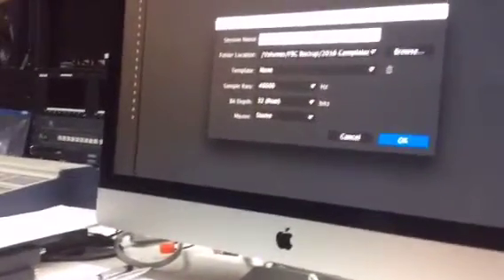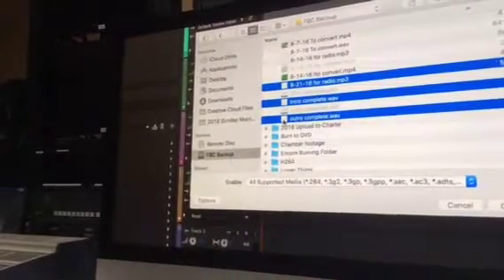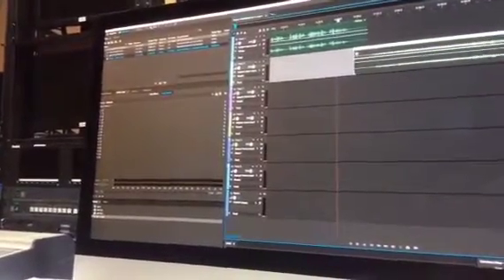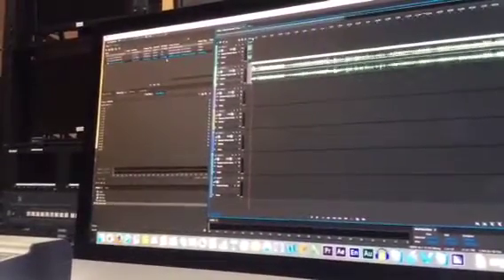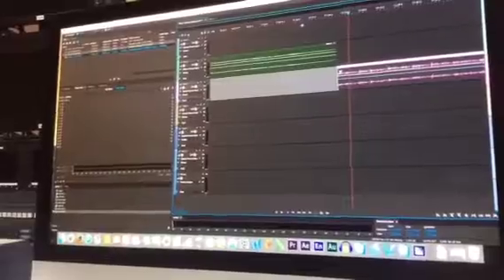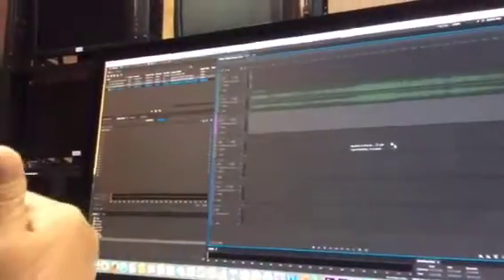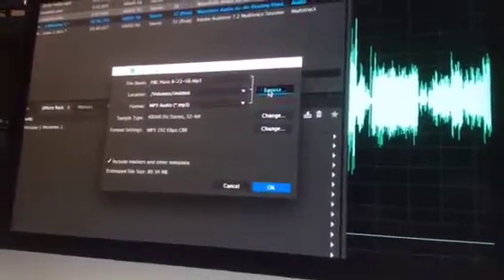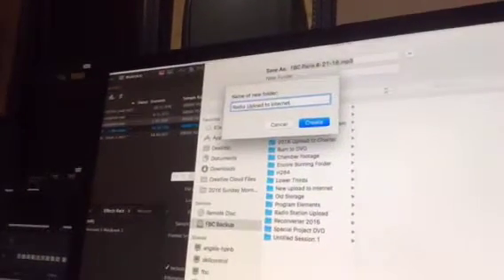Creating the radio program